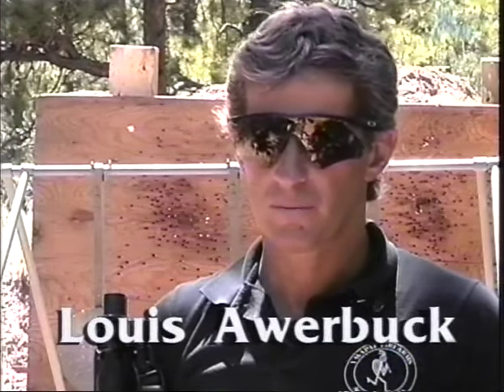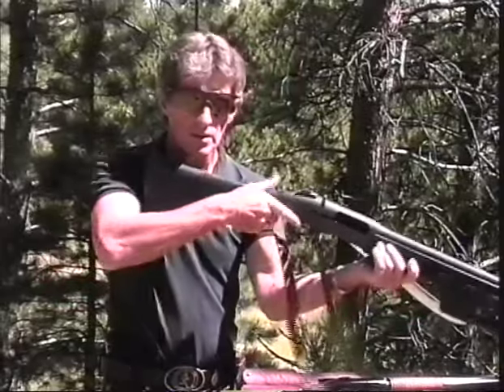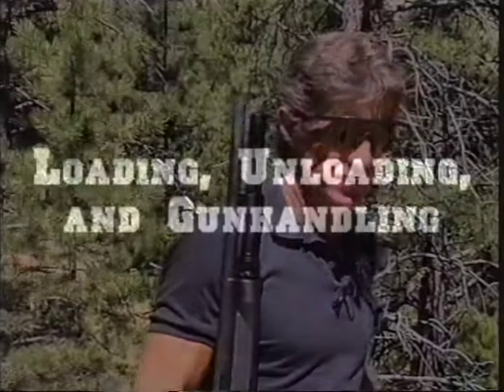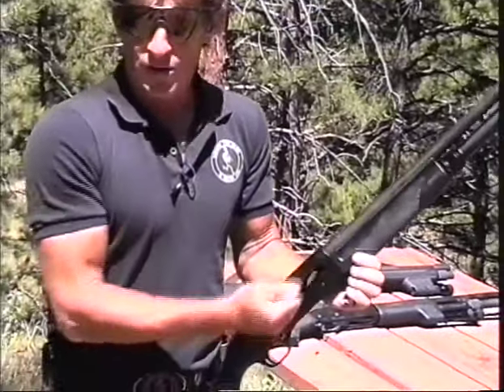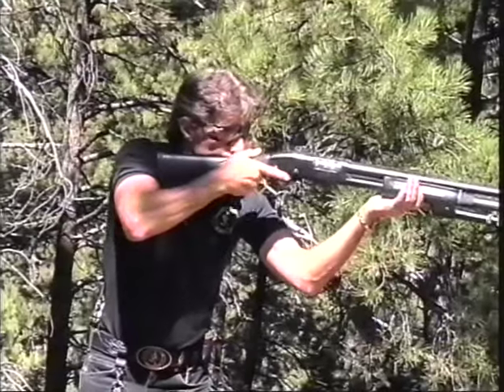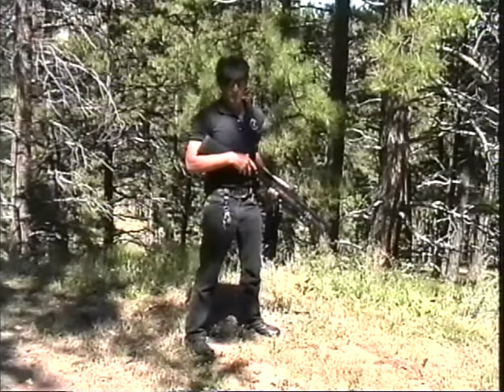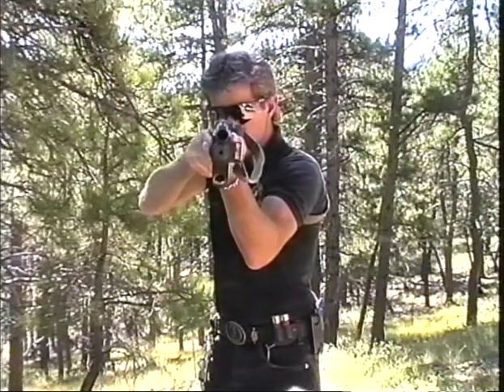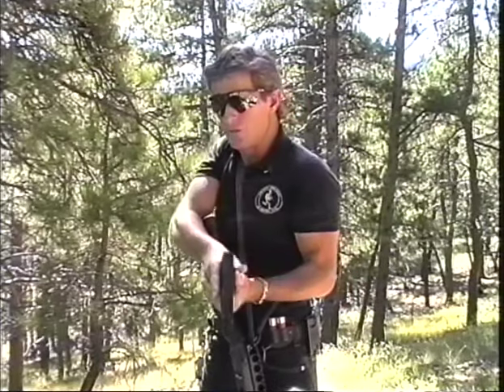Lewis Awerbuck - Combat Shotgun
The Combat Shotgun, with Louis Awerbuck:
Concepts, Skills, and Tactics for Employing Shotguns in Personal Combat

When it comes to close combat with firearms, few weapons can equal the power and versatility of the shogun. And when it comes to learning realistic combat shotgun skills and tactics, few instructors can equal Louis Awerbuck. In this video, Awerbuck, director of the world-famous Yavapai Firearms Academy, gives you personalized instruction in the critical skills of shotgun marksmanship and gun-handling for all major types of combat shotgun actions. He then shows you the secrets of applying these skills in various real-world tactical situations and dispels the many widely accepted myths of shotgun combat that could get you killed in a gunfight. This is the most complete and detailed instructional program on the combat shotgun usage ever captured on video and is must viewing for every owner and user of a defensive shotgun.

This video was originally produced by Paladin Press and is now presented by Panteao Productions. It is presented in a format preserving the 4:3 aspect ratio of its original standard definition recording.